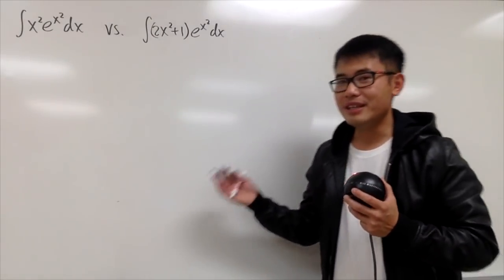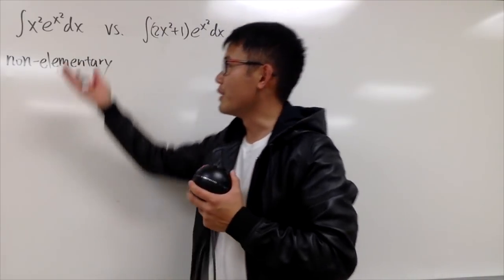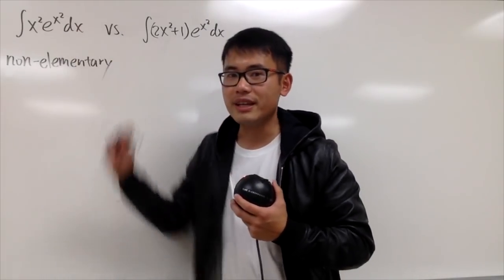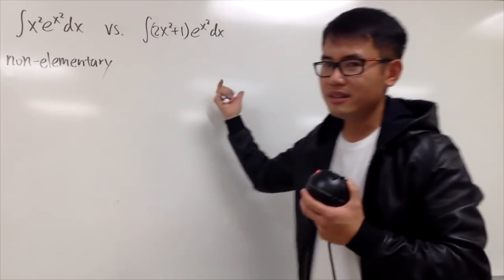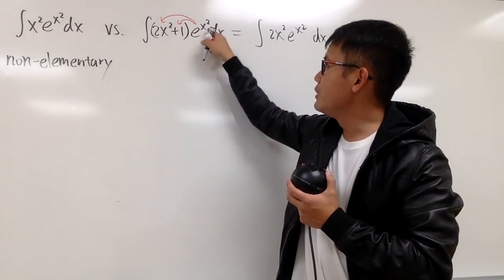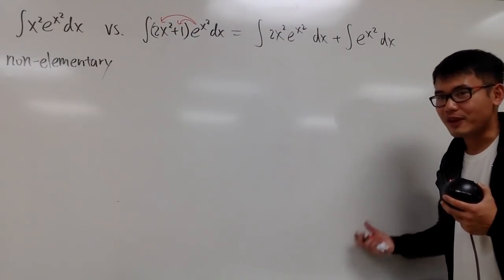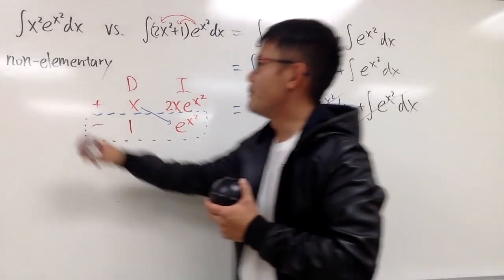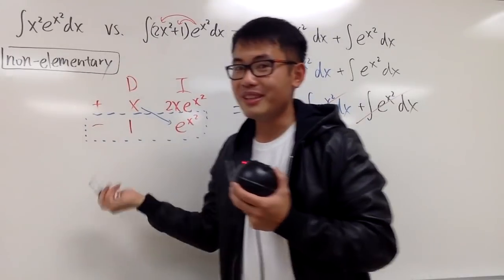Impossible Calculus 2 integral?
integral of (2x^2+1)e^(x^2),

blackpenredpen,
math for fun,